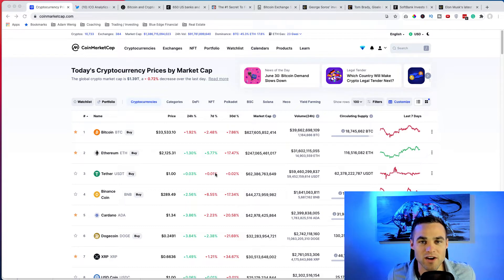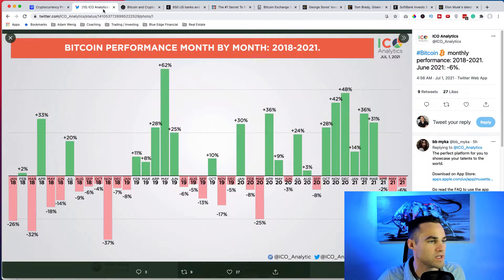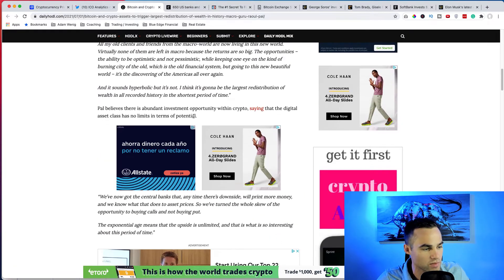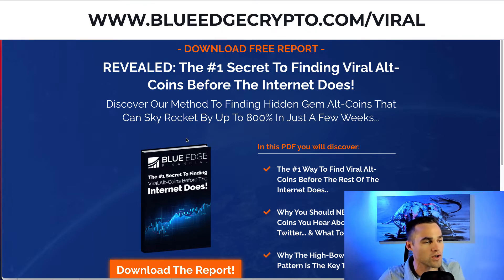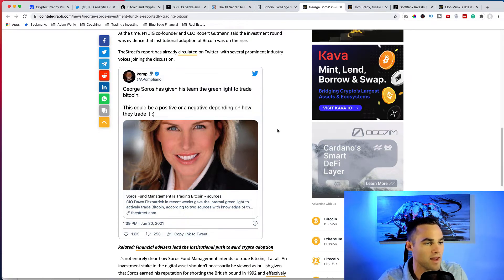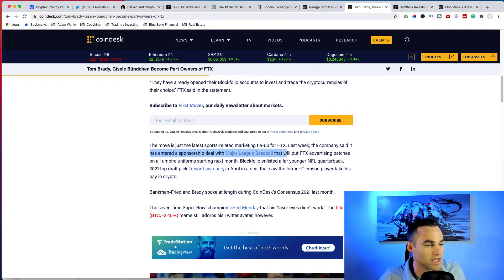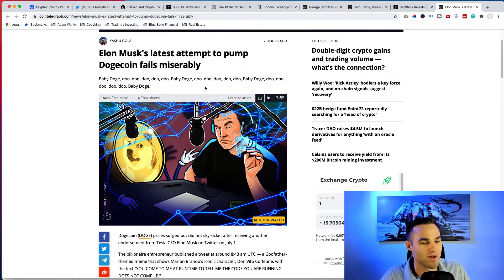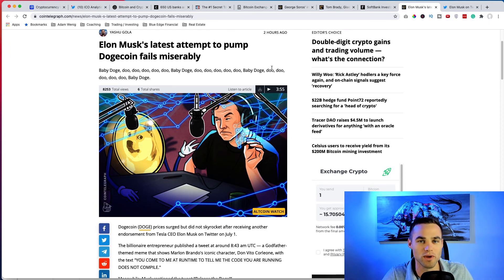CRYPTO NEWS: Tom Brady, Elon Musk, & George Soros | Good Or Bad For Crypto?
CRYPTO NEWS: Tom Brady, Elon Musk, & George Soros To Save Crypto?

In today's cryptocurrency news today market update, Adam discusses:

- Tom Brady & Giselle's Parternship with FTX
- Elon Musk lost Godfather like power over DOGE?
- George Soros... good or bad news for Bitcoin